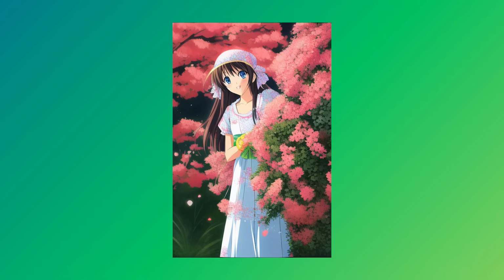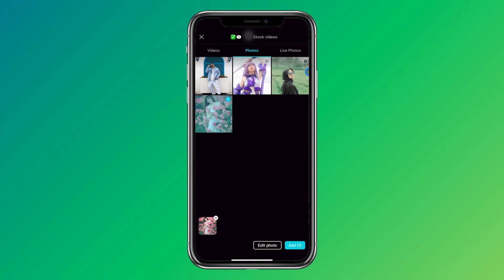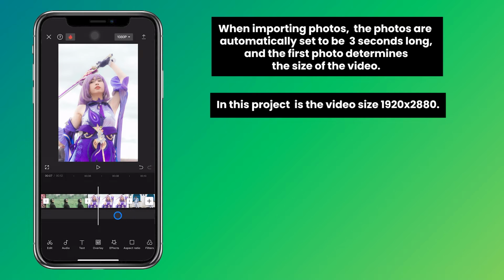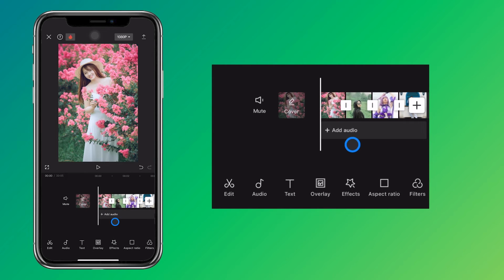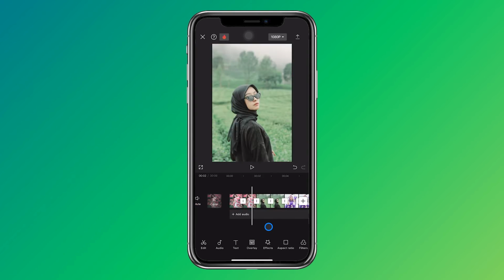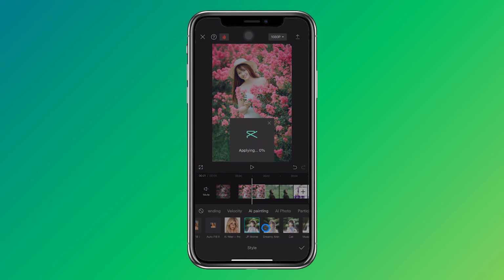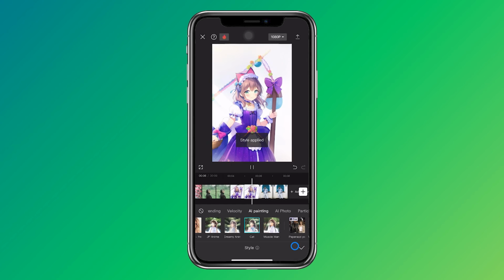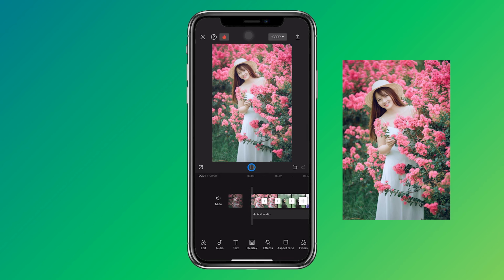Turn your photos into an ANIME EFFECT using CAPCUT AI🪄✨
In this video, I'll guide you through a super simple step-by-step method for creating an anime effect using Capcut Mobile. This tutorial will help you add a touch of anime magic to your edits. 🪄